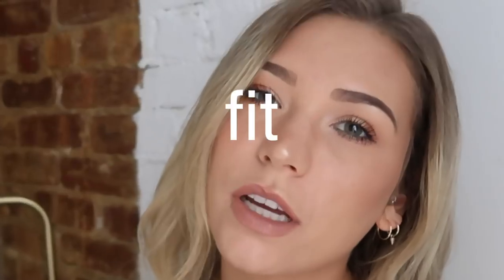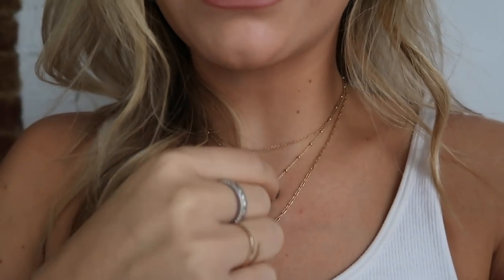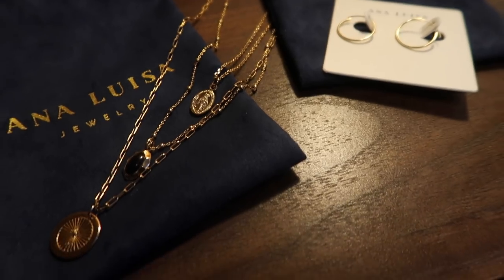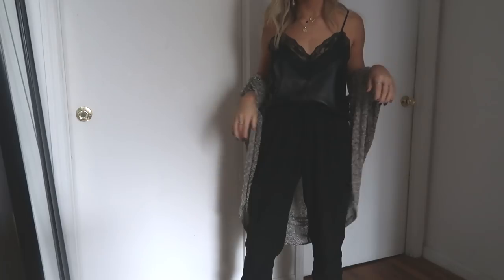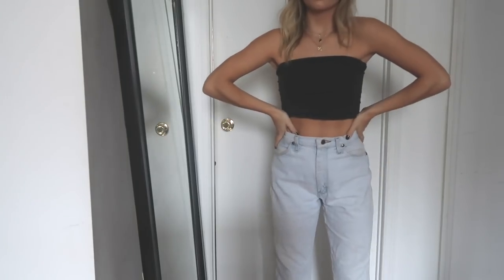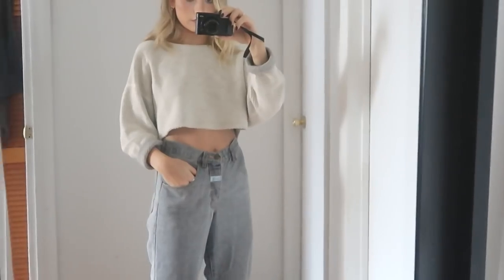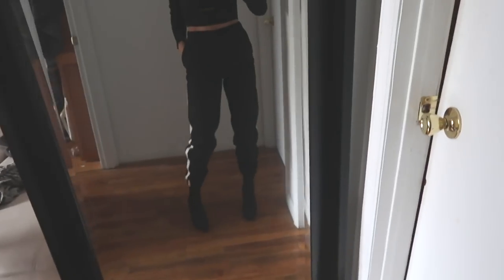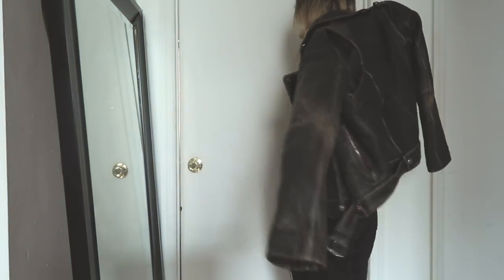WHAT TO WEAR COLLEGE 'GOING OUT' to Bars/College Parties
outfit details ~

1. similar leather top
similar cardigan
similar black pants
similar brown boots

2. similar v-neck sweater
similar black ripped jeans
similar black booties

3. tube top
similar jeans
nike AF1's
similar black sweater

4. similar cropped sweater
similar boyfriend grey jeans
sock boots

5. similar black long sleeve crop
similar pants
sock boots

6. similar black crop top
similar black boyfriend jeans
similar leather jacket
single strap heels